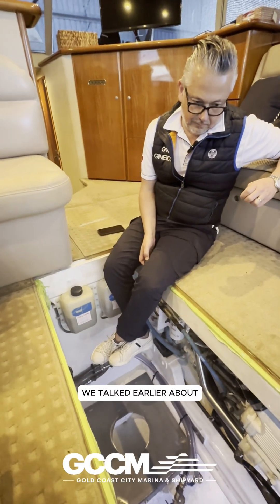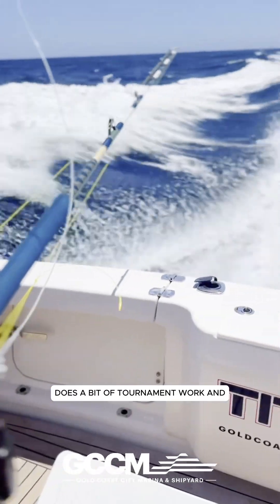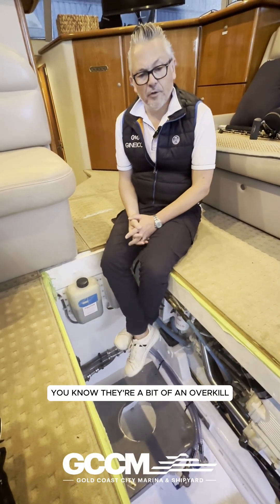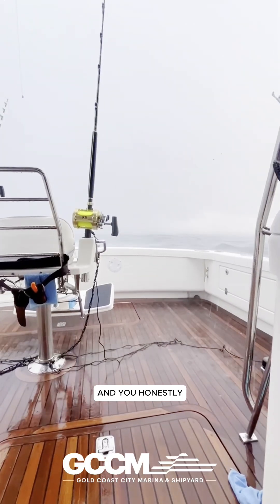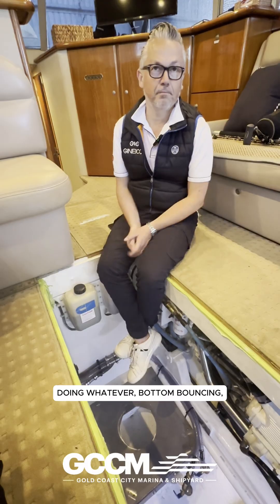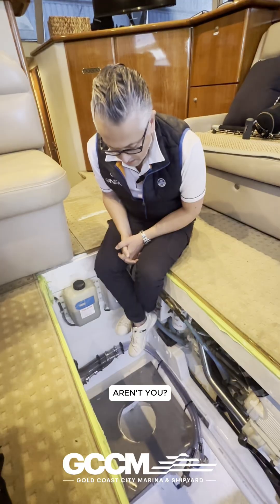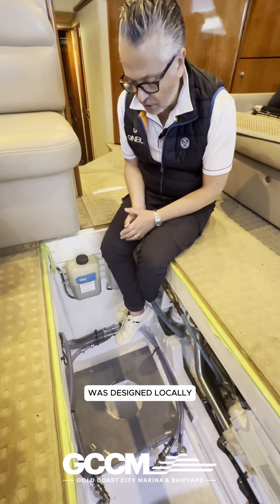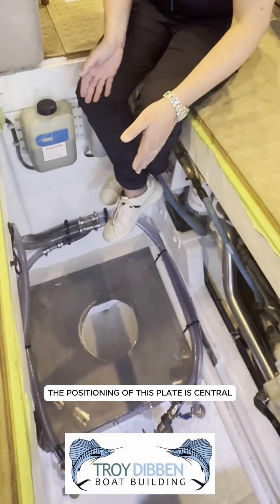Quick Gyro installation aboard a Caribbean 40 at Gold Coast City Marina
PG walks us through a Quick Gyro installation aboard a Caribbean 40 — a sport-fishing vessel transformed by Italian stabilisation technology.

This project is a great example of what happens when local craftsmanship meets world-class engineering, all in one place.
At Gold Coast City Marina, everything from stainless fabrication to shipwrighting is available on site — making complex installations like this one seamless from start to finish.

The custom stainless mounting plate was designed and built locally by Wicked Fabrications, installed by Troy Dibben Shipwright Services, and precisely positioned to house the Quick Gyro unit delivering up to 18,700 Nm of anti-roll torque.

Compact, air-cooled, and beautifully engineered, the Quick Gyro range offers stability for boats as small as 23 feet right up to 100+ foot yachts — with no water cooling or complex plumbing required.

A clean installation, a collaborative effort, and another step in making Australian boating smoother, safer, and more enjoyable.